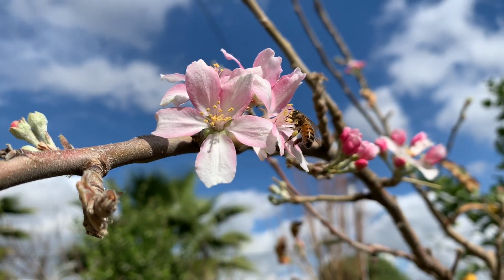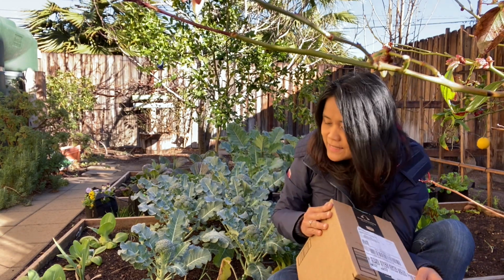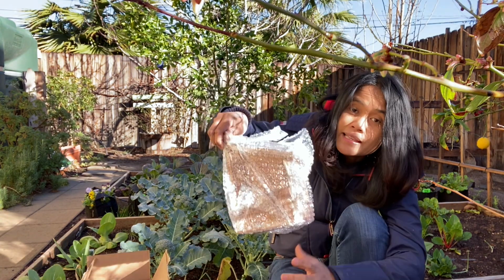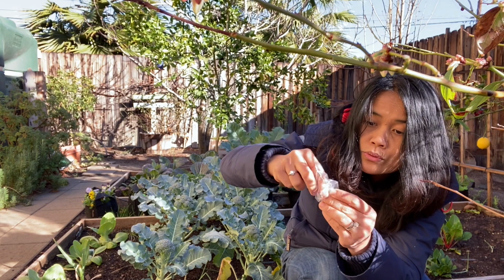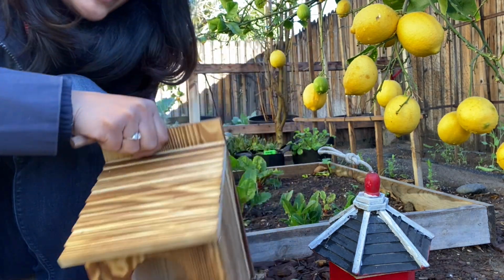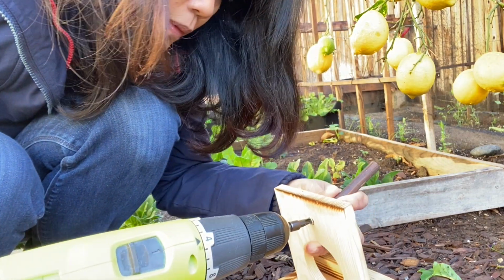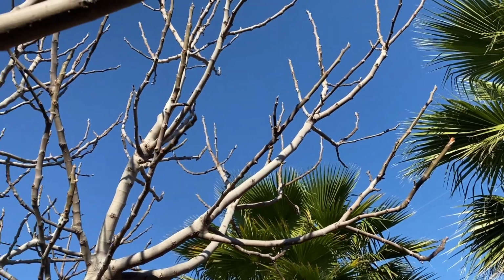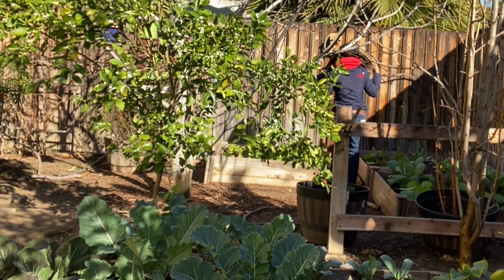ENVIRONMENT FRIENDLY BIRD HOUSE FROM EMERGING GREEN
Environment friendly bird house from Emerging Green is made from reforested pine wood. They are well built and come ready for installation with all hardware included. The hole or opening is big enough and could attract many bird species like wren, bluebirds, finch, tree swallows, chickadee, etc. Eco-friendly, sustainable, made from renewable materials.

AMAZON Product Listing
Claim Code: BEGARDEN10